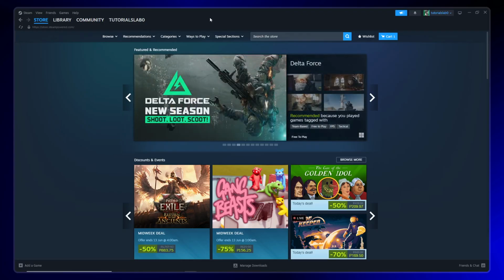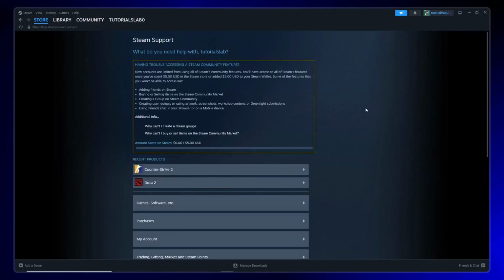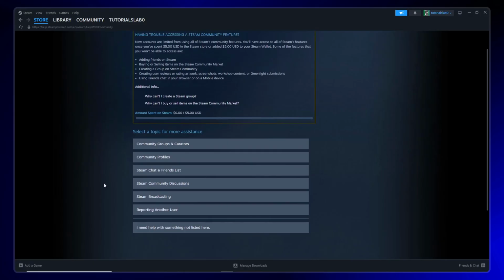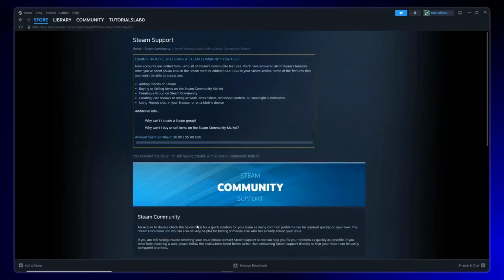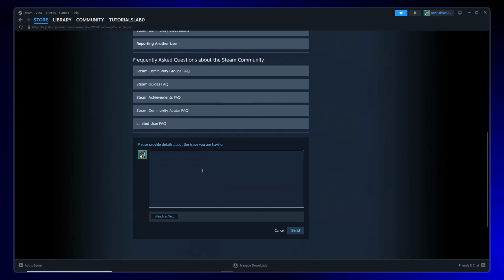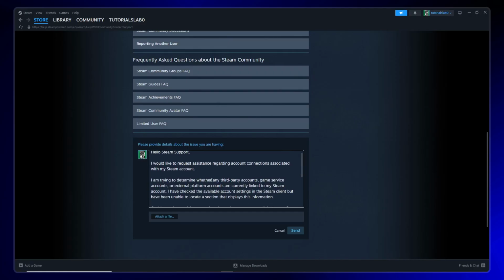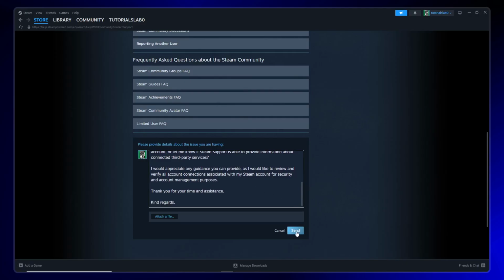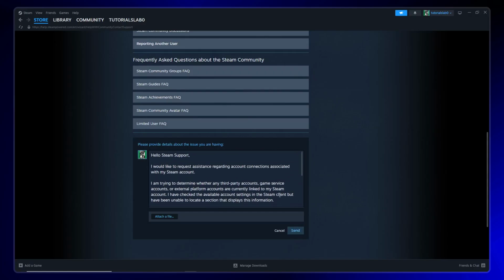How To See Linked Accounts On Steam 2026 | Step By Step